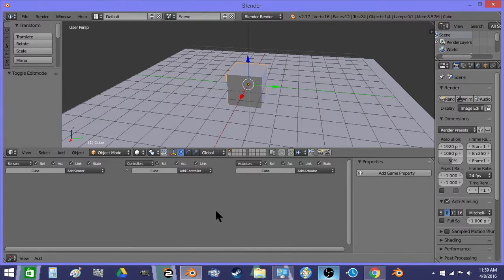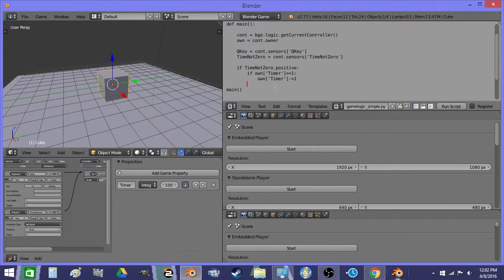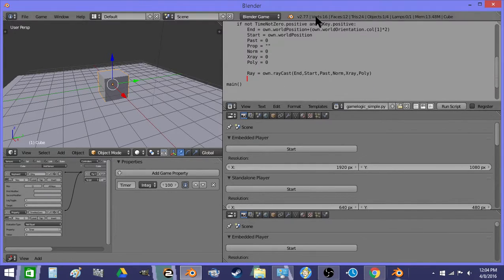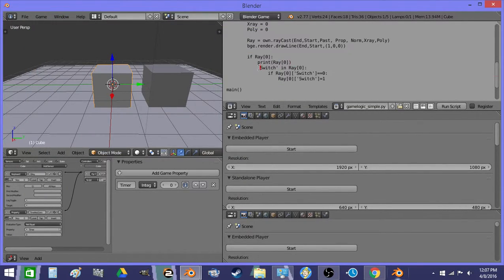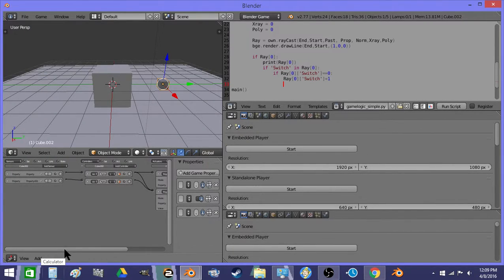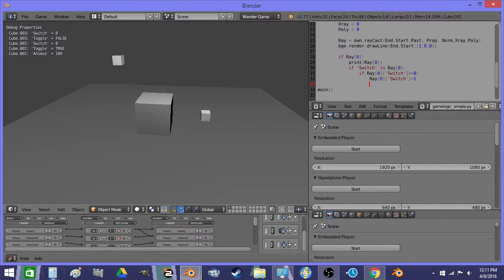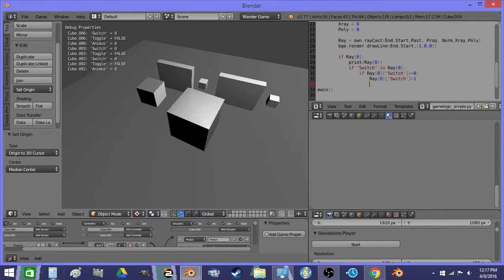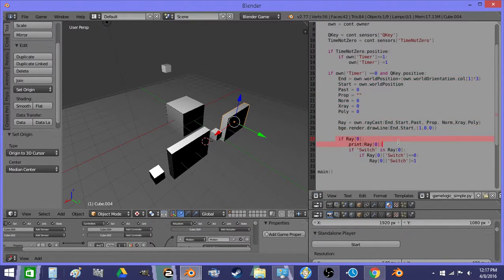Modular Doors In Blender Game Engine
1 - Generic interaction system - Ray
2 - Switch state controller (True, False, Ready to be changed)
3 - Door Motion Controller